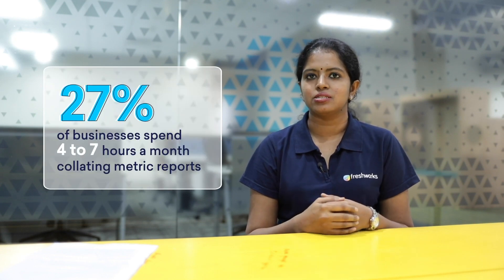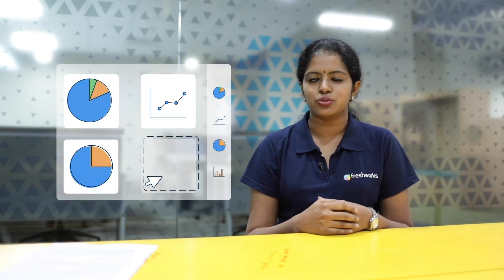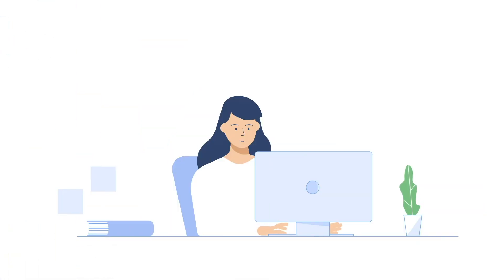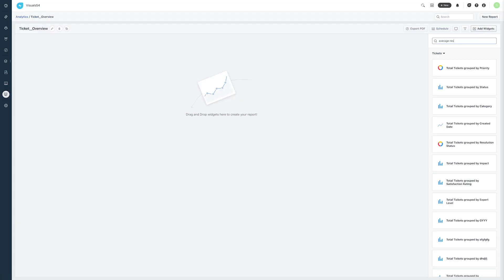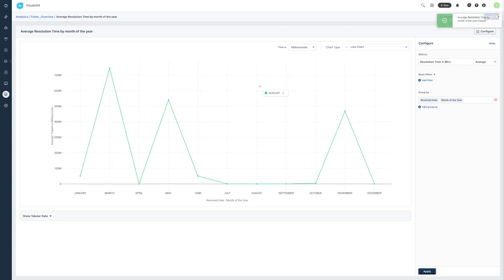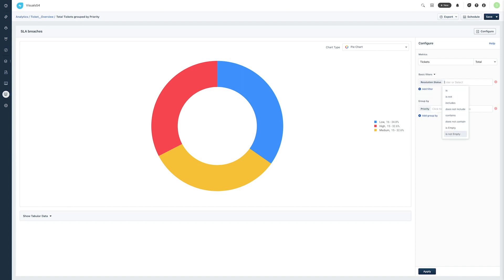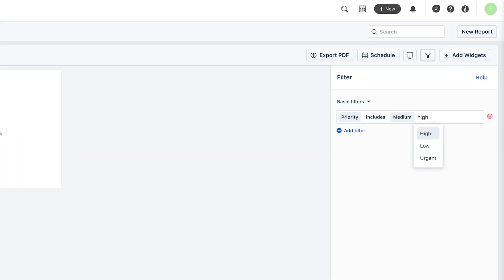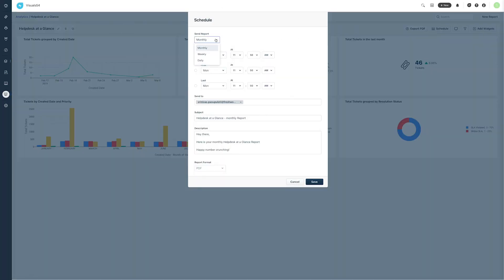Freshservice Analytics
Understand how Freshservice analytics will turn your data into meaningful insights